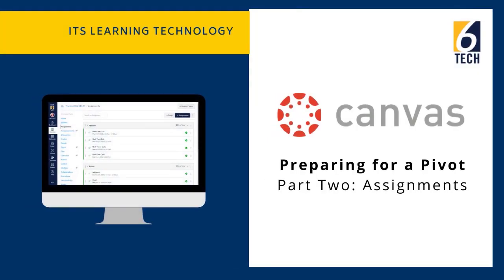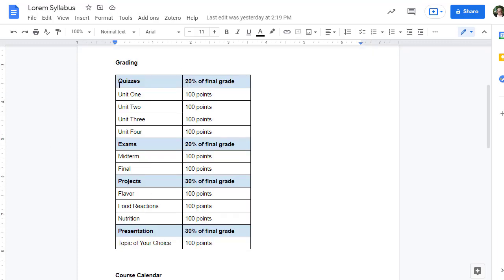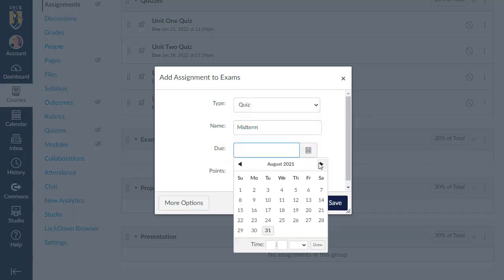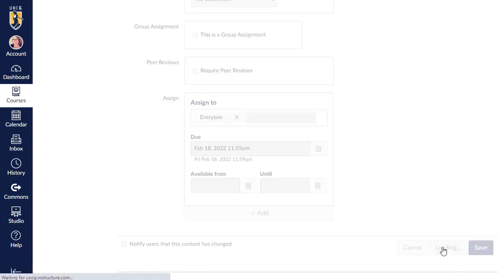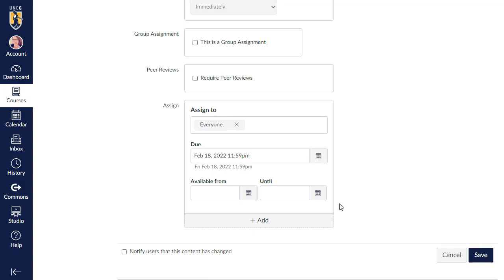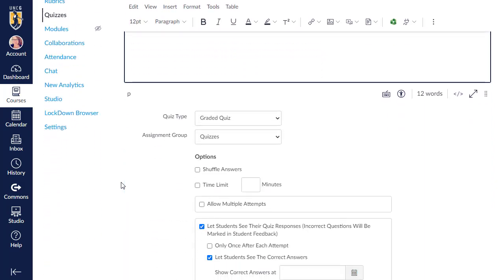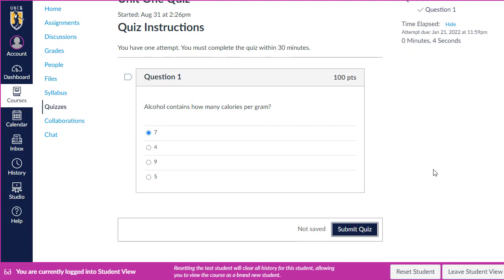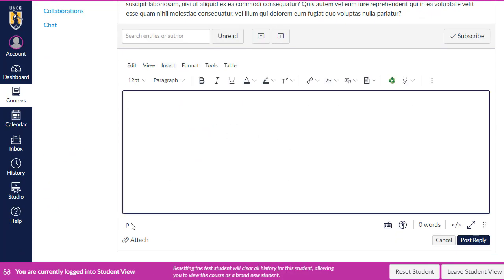Preparing for a Pivot in Canvas: Part Two - Assignments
In this video, we focus on setting up assignments in Canvas. We'll explore how assignments in Canvas not only include traditional submissions like essays but also encompass all graded activities such as quizzes, discussions, and attendance. You'll learn how to create assignment groups, set up weights for final grades, and add individual assignments and quizzes. We'll also cover how to use Canvas for both online and offline submissions, and how to prepare for potential remote learning scenarios. By the end of this video, you'll have a solid foundation for managing assignments and grading in Canvas, ensuring a smooth transition to remote learning if needed.

Chapters:
0:00 Introduction to Assignments in Canvas
0:05 Understanding Assignments and Grades
0:14 Navigating the Assignments Page
0:28 Setting Up Assignment Groups
0:38 Adding Individual Assignments and Quizzes
0:55 Using No Submission Assignments
1:06 Preparing for Remote Learning
1:25 Setting Up Online Submissions
1:55 Using Student View
2:25 Managing Quizzes in Canvas
3:33 Adding Graded Discussions
4:40 Conclusion and Support